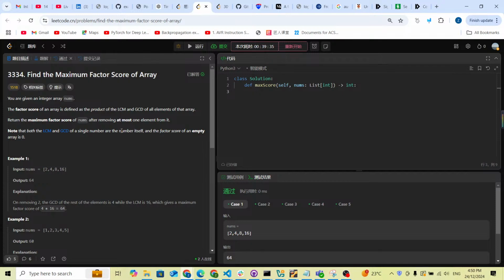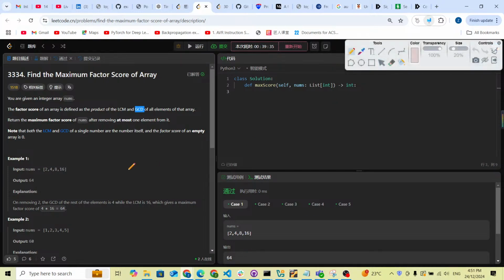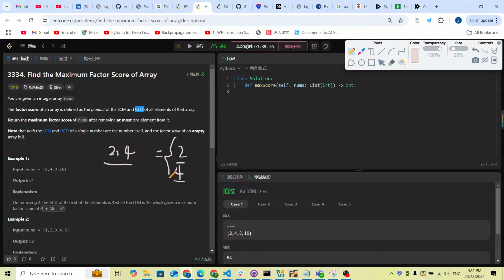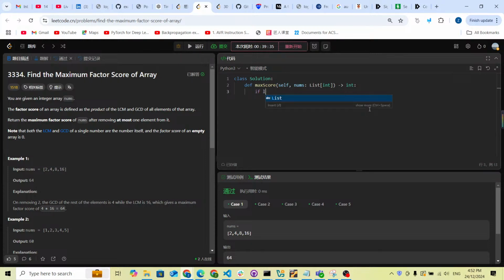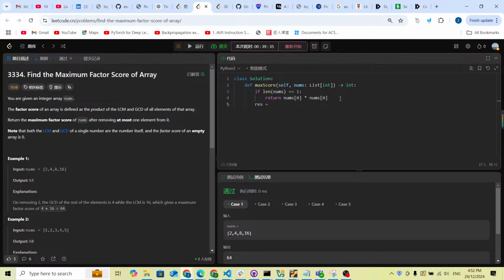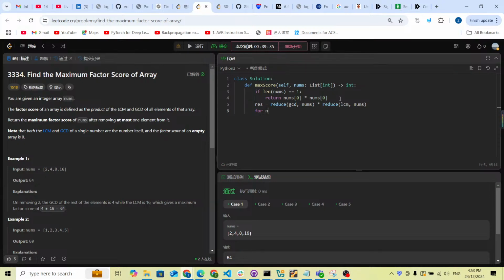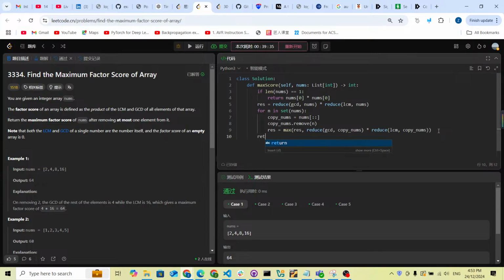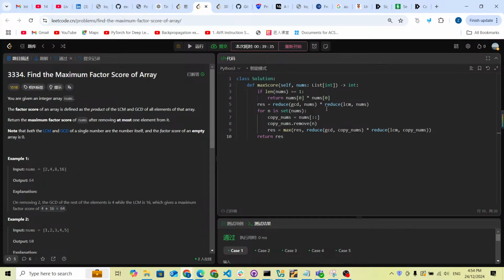Leetcode 3334. Find the Maximum Factor Score of Array(reduce)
3334. Find the Maximum Factor Score of Array